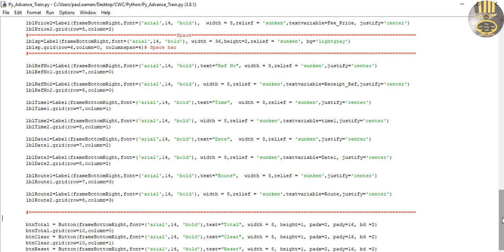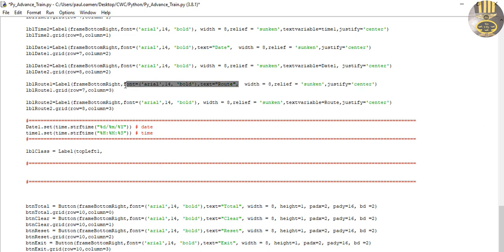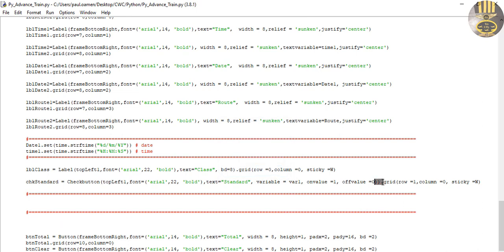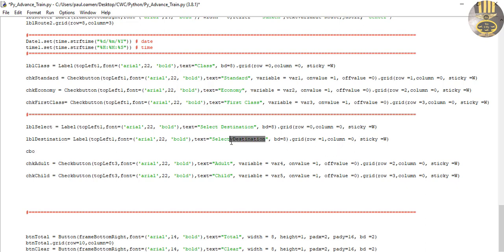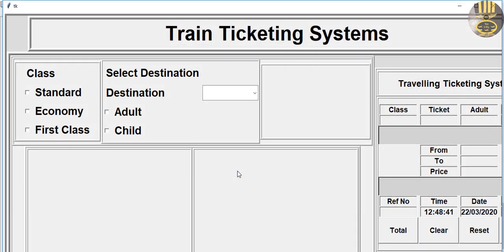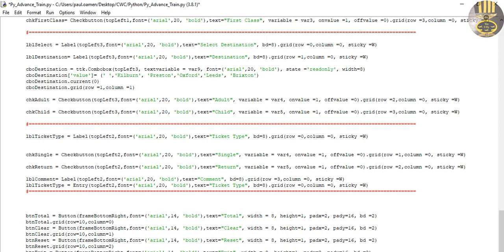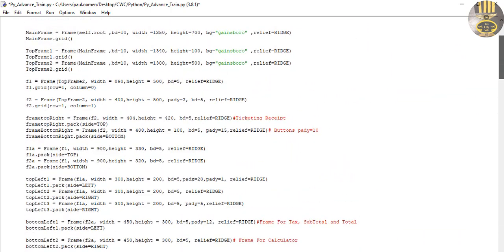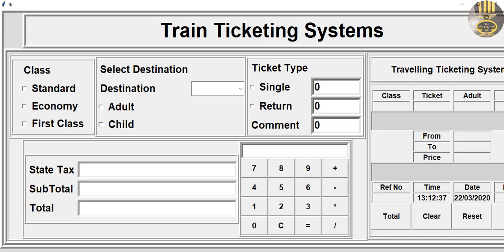How to Create an Advanced Train Ticketing System in Python - Tutorial 2 of 3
How to Create an Advanced Train Ticketing System in Python. This tutorial is 1 hour 35 minutes long, and, the video contents cover from beginners’ level to advanced learners. Overall, you will learn, how to create and deploy various functions, such as Exit, Reset, Add values and calls within
functions, you will also learn how to create Frames and embed different widgets to designated frames.

Channel members download the  Advanced Train Ticketing System in Python source code here and modify it for their own personal use: Plus one other source code per month. Total - 2 Source codes Per Month, only: